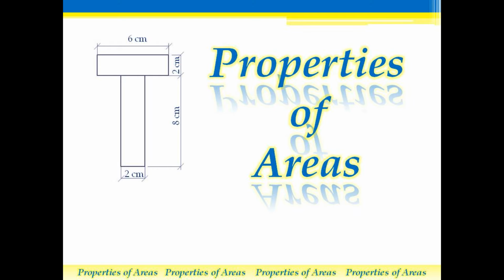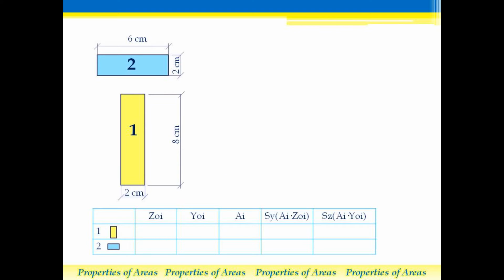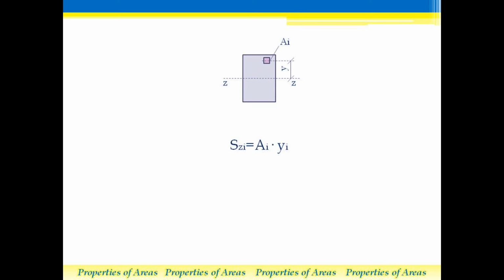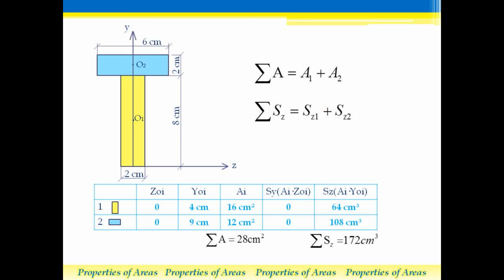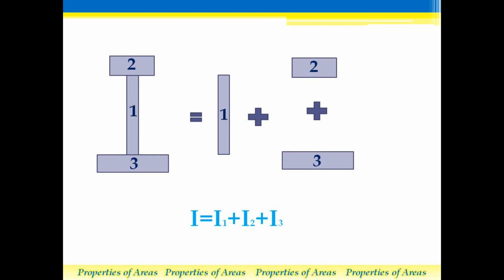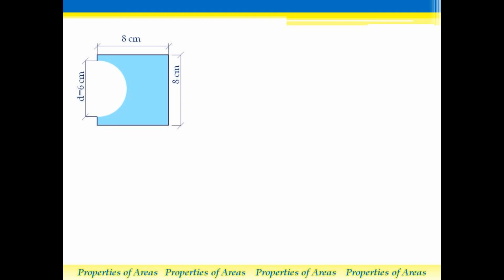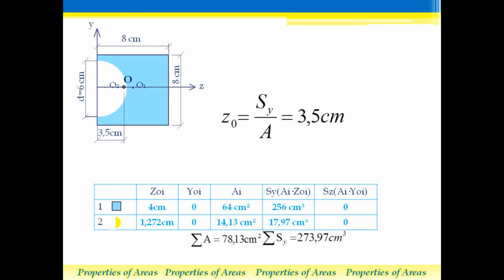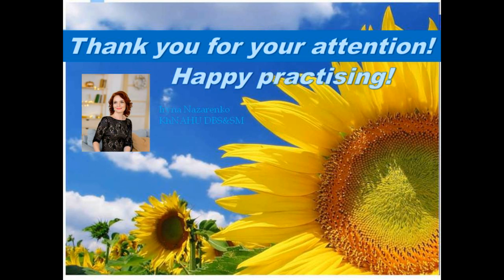Properties of Areas. Геометричні характеристики плоских перерізів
Properties of Areas. Геометричні характеристики плоских перерізів. The Centroid of a Compound Beam.